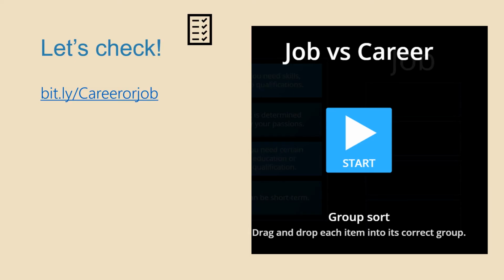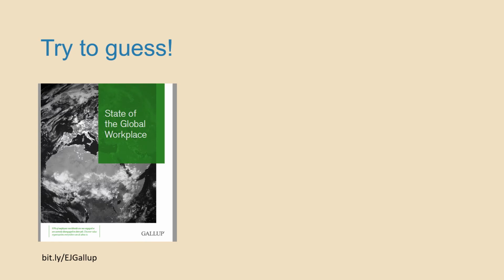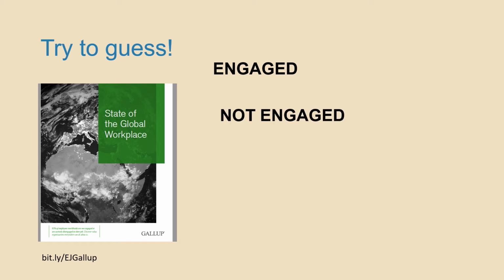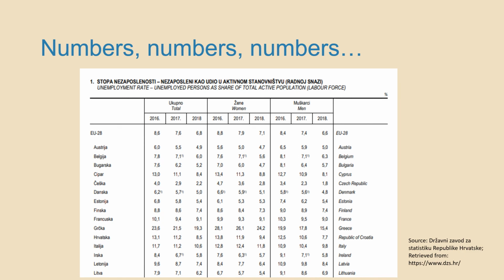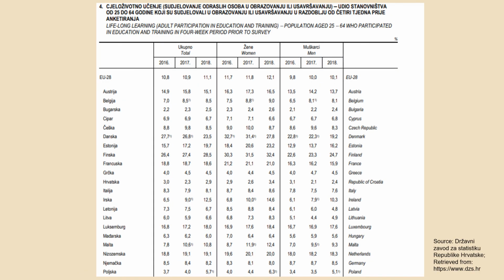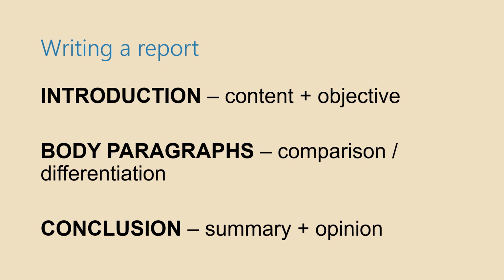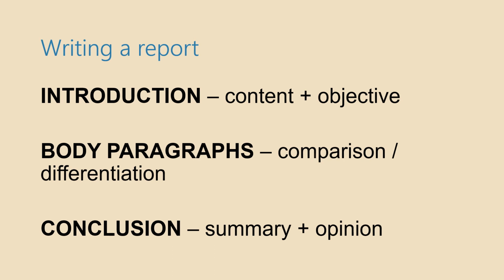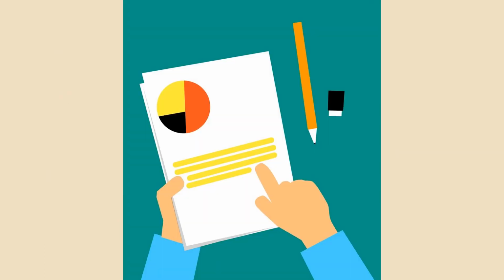Engleski jezik 4.r SŠ - Can you tell the difference?